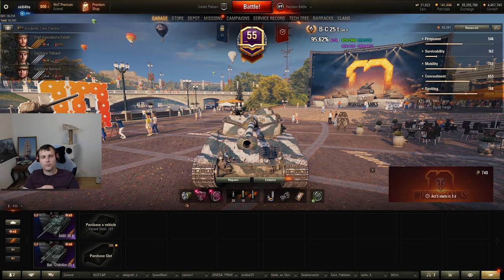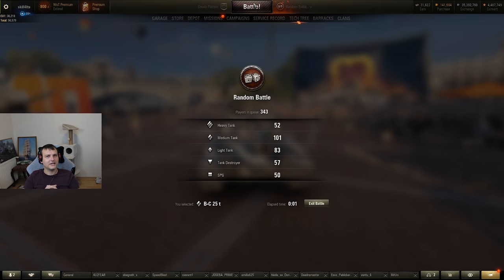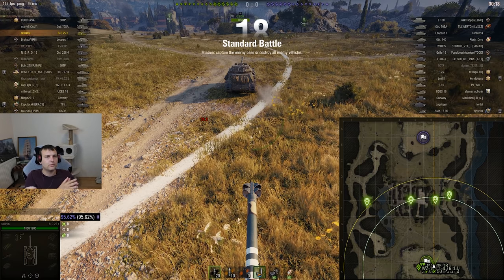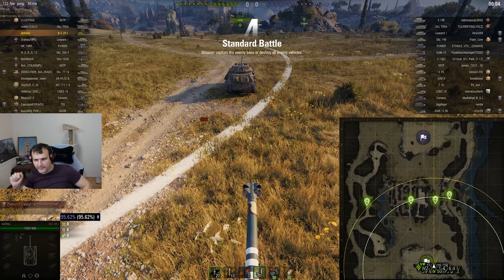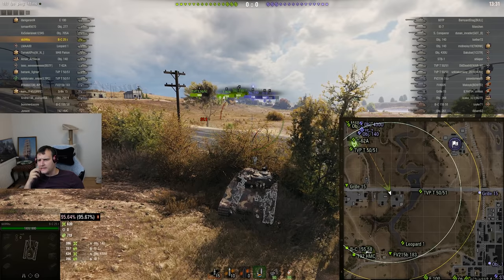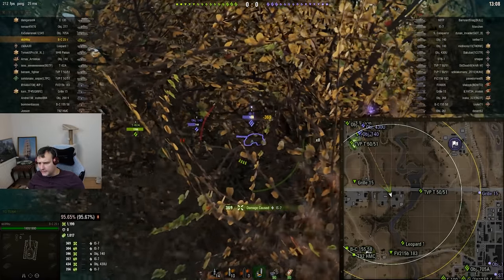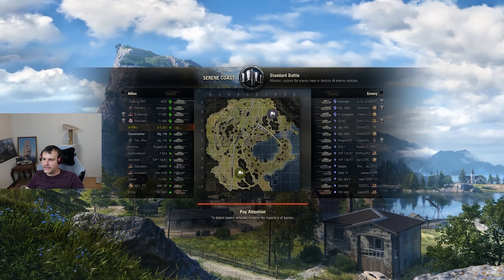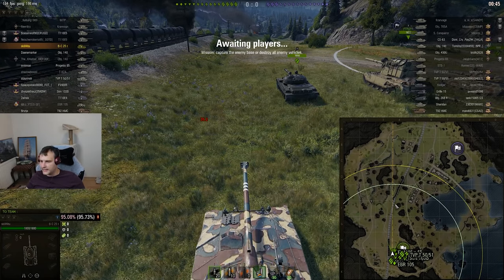B-C 25t: New Aimbot added, lets see how it works! | World of Tanks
Any insults towards Community Contributors will lead to the removal of your post.

Skill4ltu's Community Clans (EU and NA) are currently recruiting. You can apply ingame, please read the requirements carefully before applying. Video & Equipment list